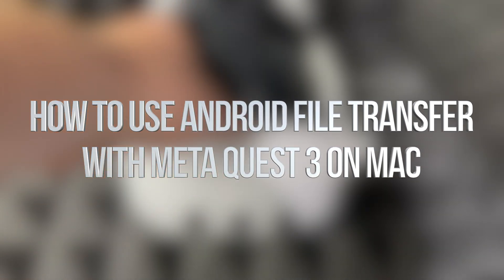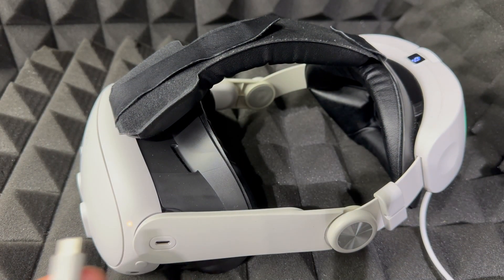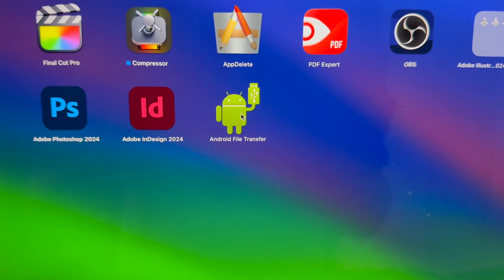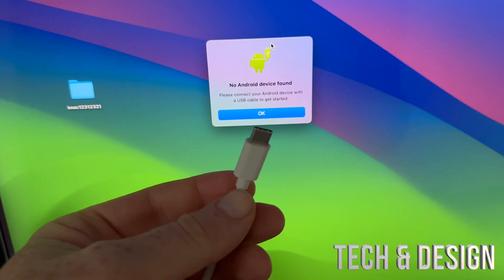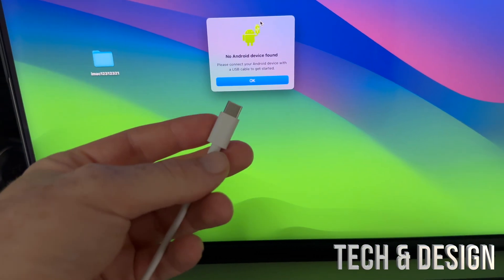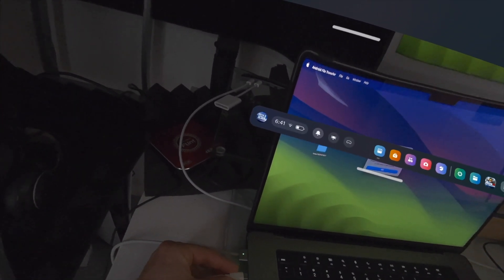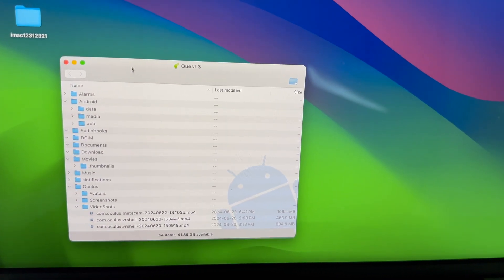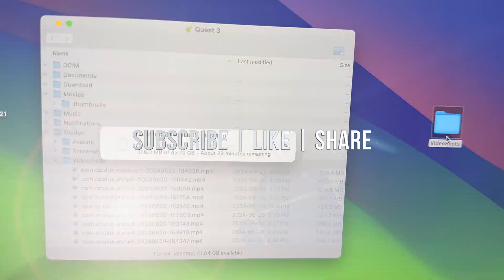How to use Android File Transfer with Meta Quest 3 on Mac